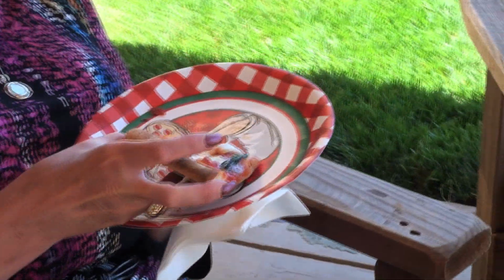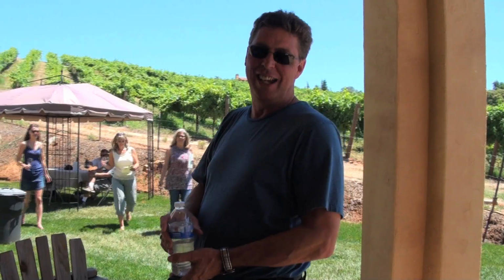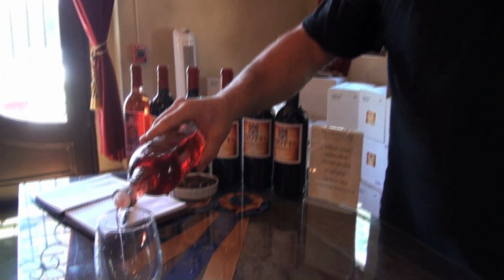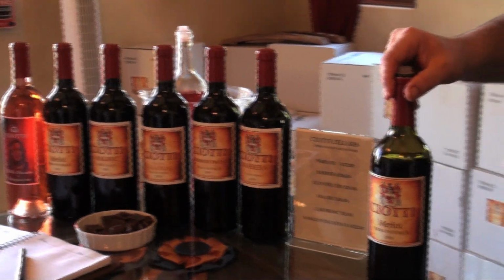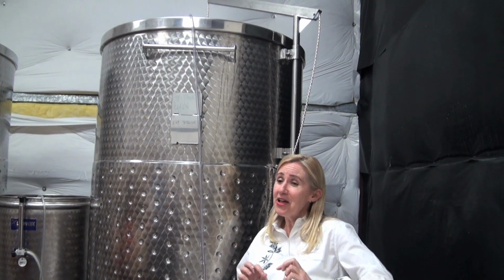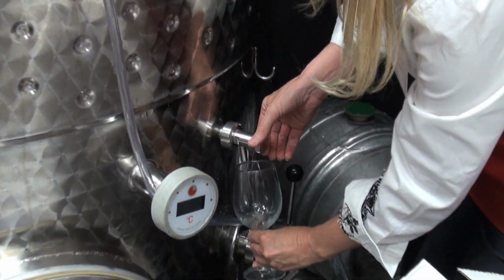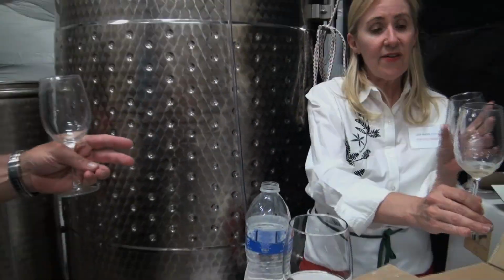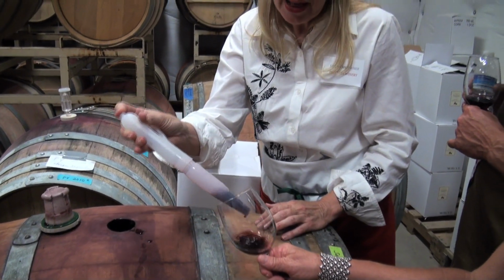Ferrari Auburn Wine Run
The Scaramento Chapter of the Ferrari Club of America invites you along on the drive up and the day at the home of the fabulous Cristaldi, Poppie, Ciotti and Fortezza wines.